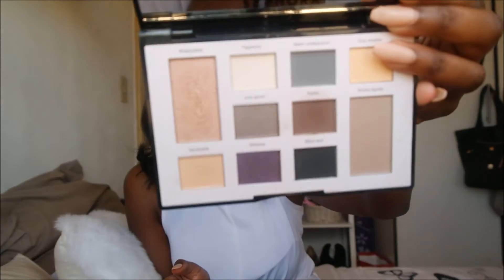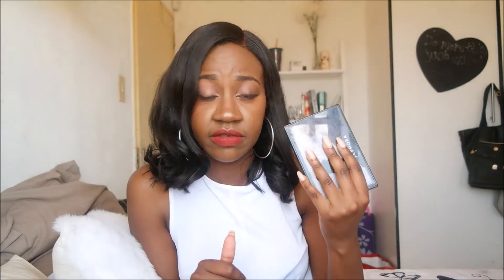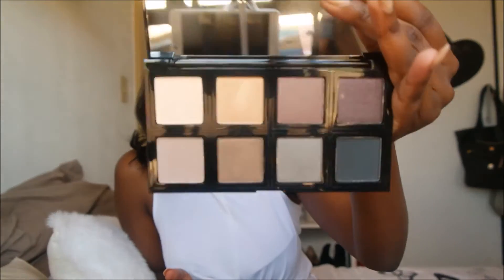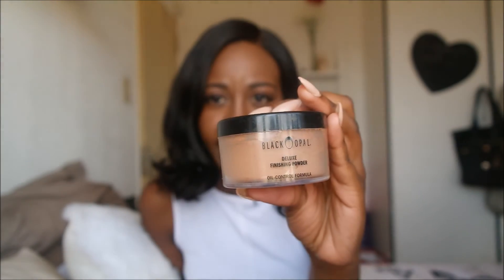MINI SPRINGTIME BEAUTY HAUL | AFRICAN BEAUTY BLOGGER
♡♡♡ OPEN ME!!! ♡♡♡

This video is a bit of a show and tell / chit -chat about a few of the product I have purchase in  the last month or so.
xoxo

PRODUCTS MENTIONED:

L'OREAL INFALLIBLE 24H MATTIFYING FOUNDATION
MAKE UP FOREVER MATTIFYING PRIMER
THE BODY SHOP (DARKENING) SHADE ADJUSTING DROPS
INGLOT FREEDOM SYSTEM EYESHADOW QUAD
SEPHORA OVERCAST FILTER PALETTE
THE BODY SHOP DOWN TO EARTH EYE PALETTE
THE BODY SHOP CHAMOMILE SUMPTUOUS CLEANSING BUTTER
BLACK OPAL DELUXE FINISHING POWDER IN 04 DARK
SEPHORA ROUGE CREAM LIPSTICK IN 6147A
SEPHORA ROUGE SHINE LIPSTICK IN 6058B
ELIZABETH ARDEN GREEN TEA HONEY DROPS BODY CREAM
INGLOT MATTE LIPSTICK IN 440